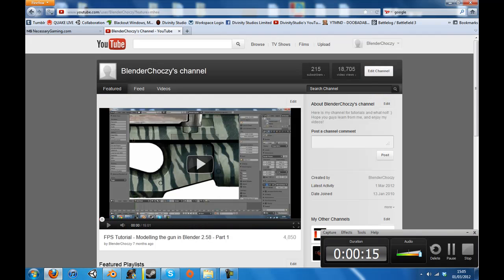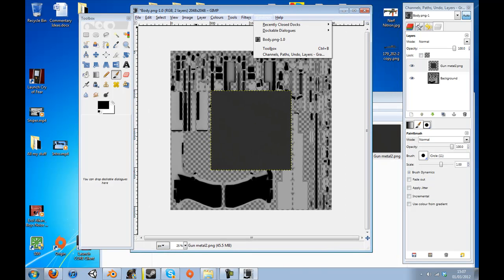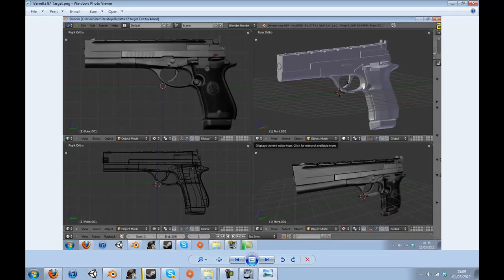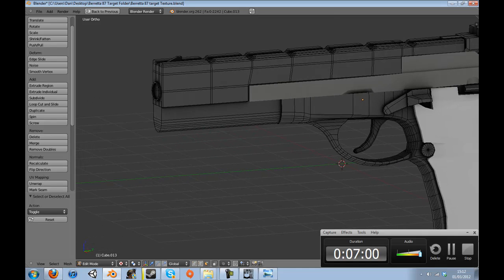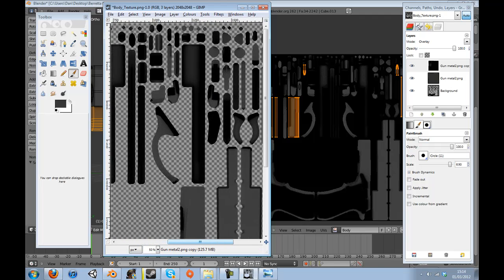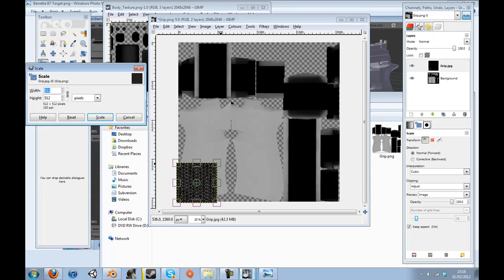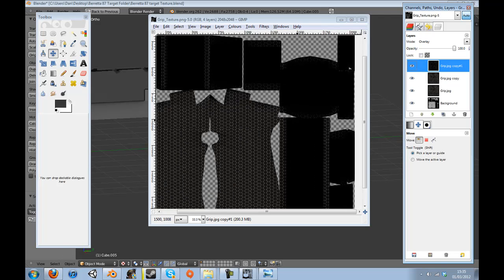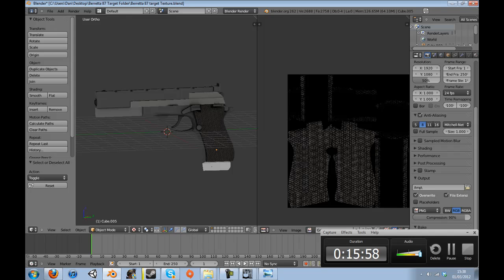FPS Tutorial - Blender 3D Basic Texturing Tutorial - Part 7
Hey guys! Hope you enjoy part 2 of the texturing tutorial, sorry for not uploading any videos, It will change!

"Blender 2.58" texturing fps tutorial Blender3D gun awesome funny "part 2" part 7